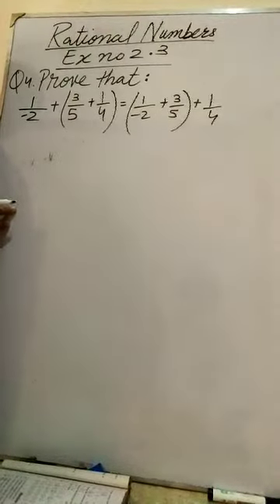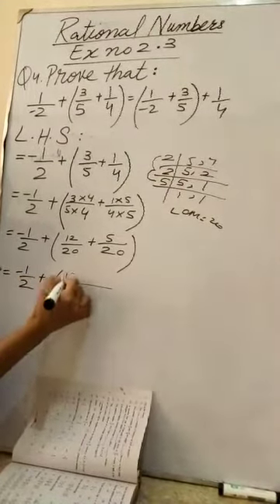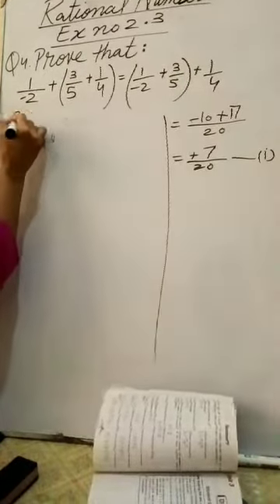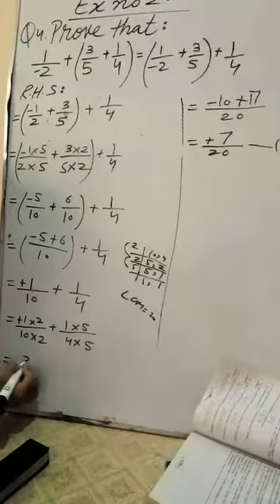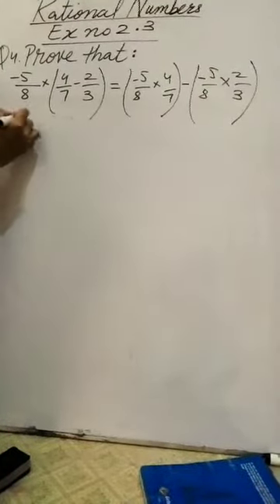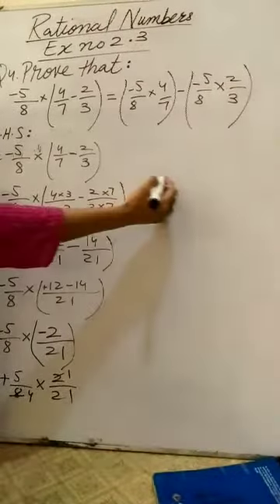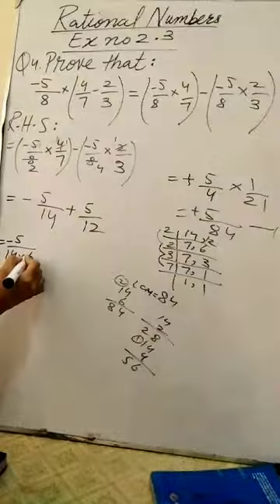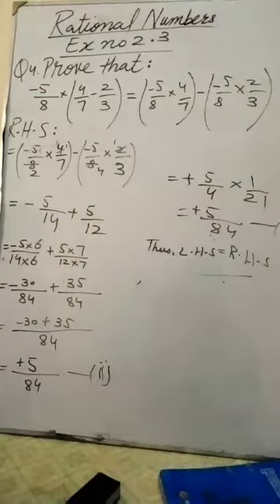PTB-MATHS-7-VERIFICATION OF RATIONAL NUMBER